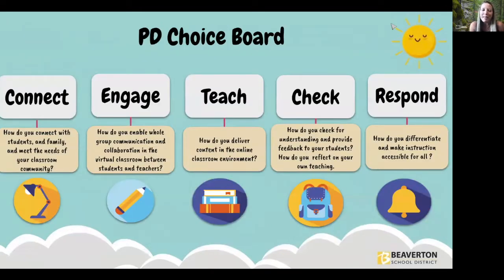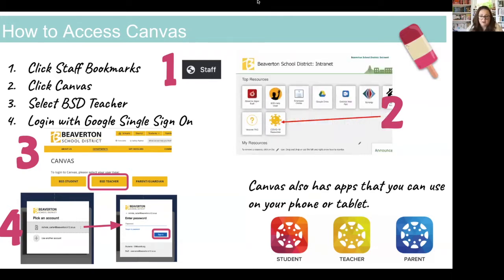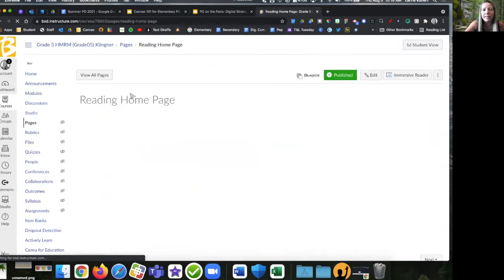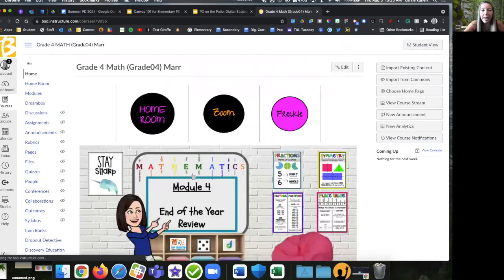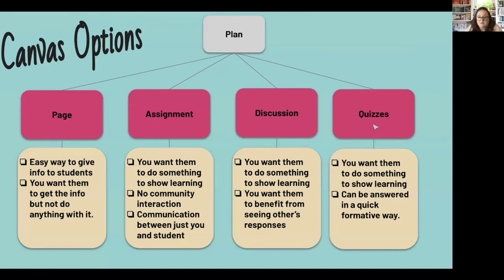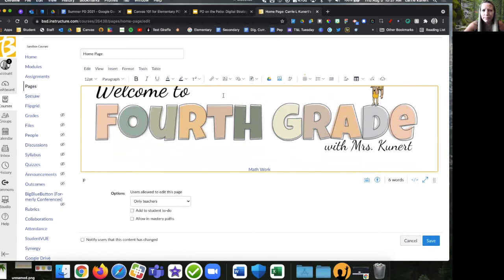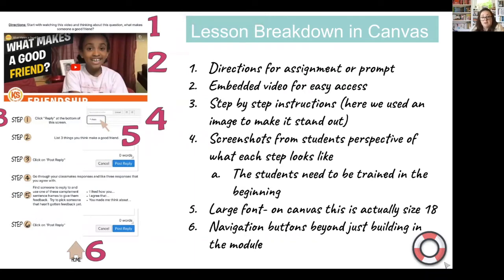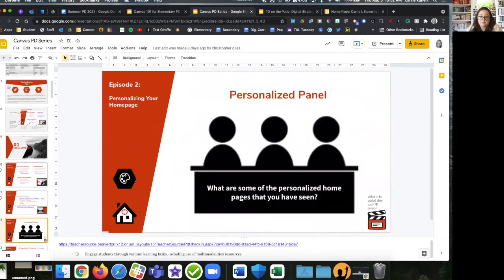Pd on the Patio Canvas 101 for Elementary 8-21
Are you thinking about shifting your classrooms digital content to Canvas? We would love to walk you through Canvas 101 for elementary and make this a no fuss transition. If you have used Canvas in the past and just want to brush up on the basics this would also be the quick class for you too!